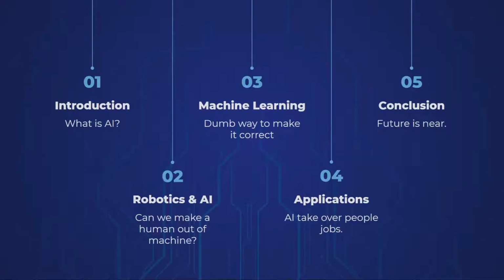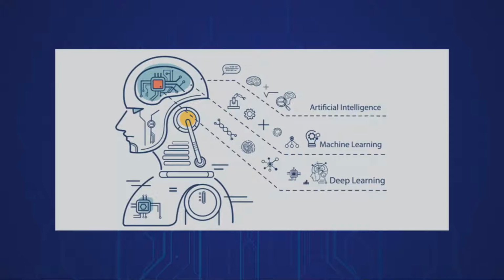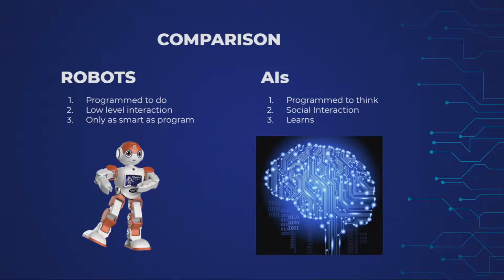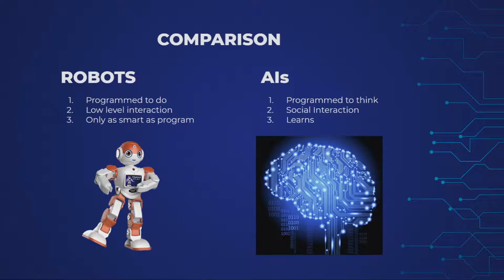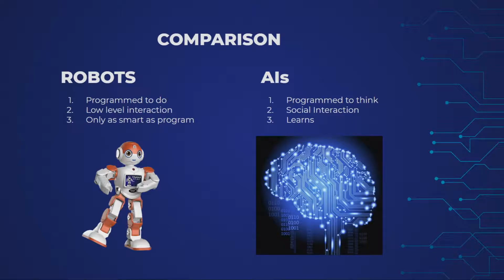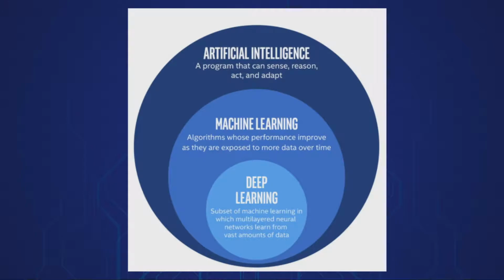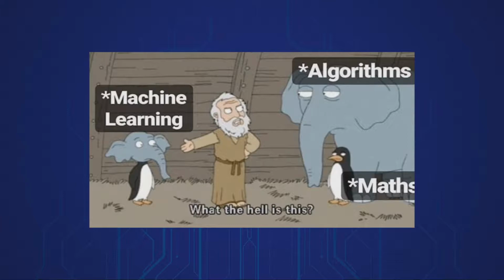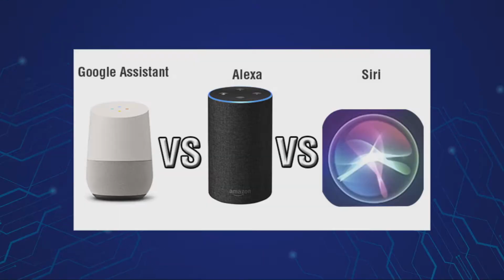Artificial Intelligence, a quick review.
Talk by: Possawat Sanorkam

This is a part of ICSC302 @ MUIC